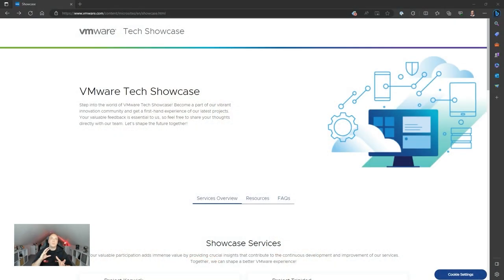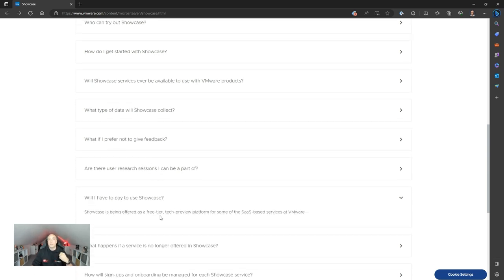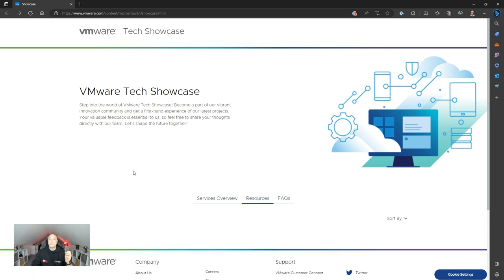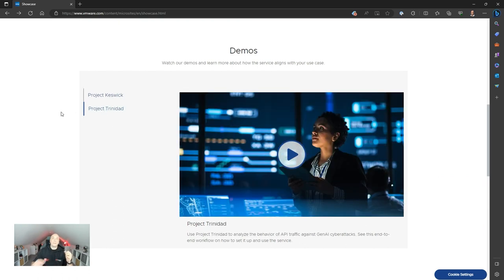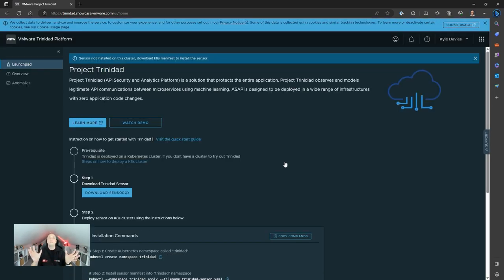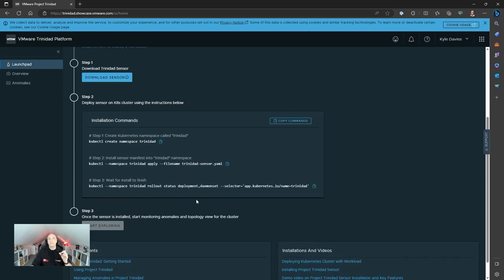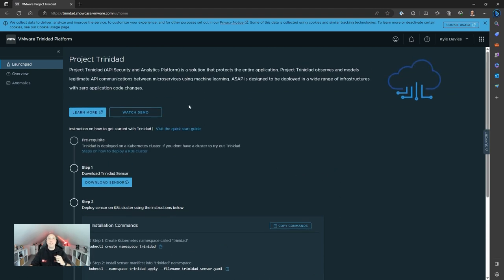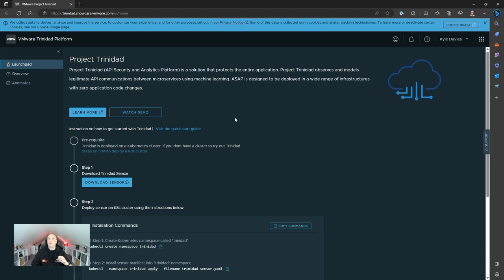VMware Explore - VMware Tech Showcase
VMware Explore 2023 has kicked off and i was lucky enough to have a briefing a few days before around some of the announcements. One of them was the VMware Tech Showcase program as announced by Kit Colbert.

This video outlines what Tech Showcase is, why VMware are making it available and some nice little screen recordings of the projects.

🎬Video Chapters🎬
0:00 Video intro
0:18 Kit Colbert Announcement
1:46 Why are they doing this
2:24 How to engage
3:00 Other programs
3:57 First Projects
4:47 What comes next
5:09 Take a look at the site

💻Office Equipment 💻
Razer Blade Stealth 2020
Razer Laptop Mount
Targus USB-C Universal DV4K Docking Station with 100W Power
Microsoft Wireless USB Keyboard & Mouse 900
Bose Companion 2 Series III
Rode USB Mini Microphone
Rode Swivel Mount
Logitech Brio 4K
Cheap Halo Light
Cheap LED Strips
Ikea Desk
Elgato StreamDeck
Apple Mac Pro (Dead)

👣On The Go Equipment👣
Canon EOS M50 Camera
Rode Video Mic Go
Cheap Portable Light

Artwork - B&Q trial wallpaper
Intel NUC
Emulators & ROMS **note only use consoles & games you own!